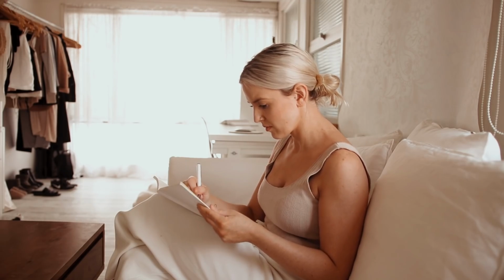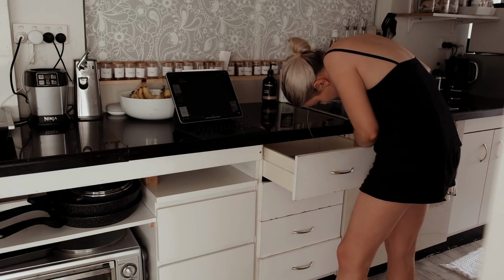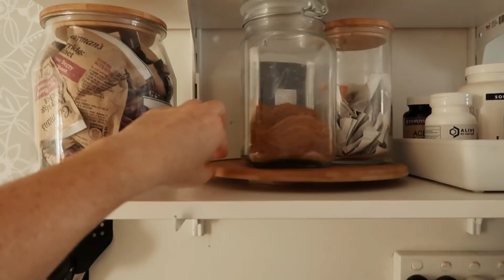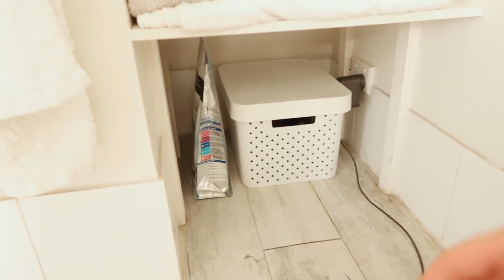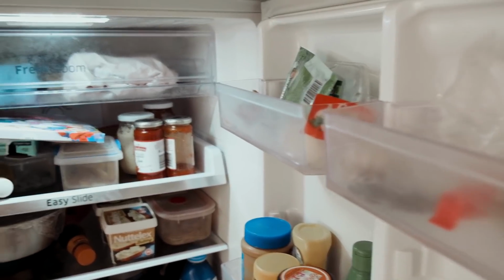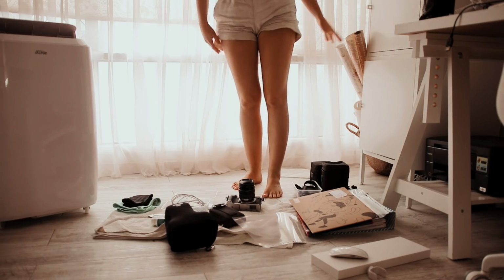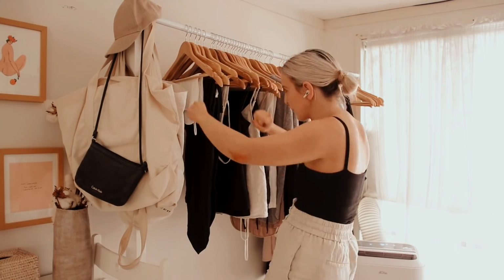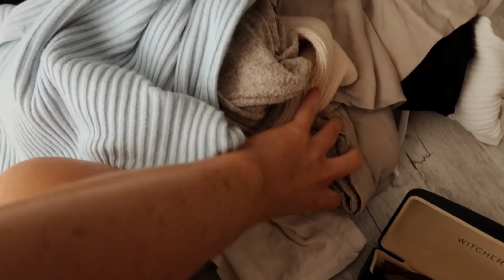Decluttering and organising my space for 2021.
In this video I go through my home and I declutter all the things + get organised for 2021 - as part of my reset series.

☀️ If you liked this video, you might like these as well!

☀️ Planners that level up your life

Tick off your goals, create time + energy, start taking action with Life Map Collective planners.

Psst. I created Life Map Collective with one goal in mind: to create the best, most thoughtful, most effective goal setting, life changing planning tools ever.

☀️ Social

This channel is all about designing an intentional life, simplifying your days and getting things done.